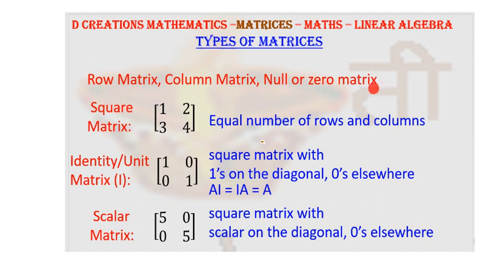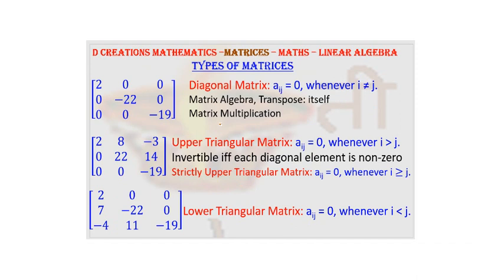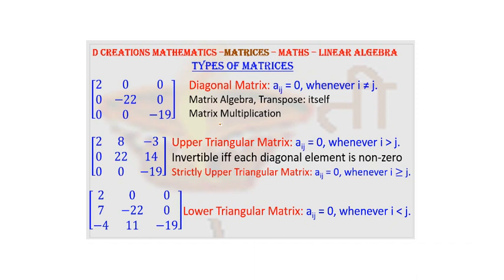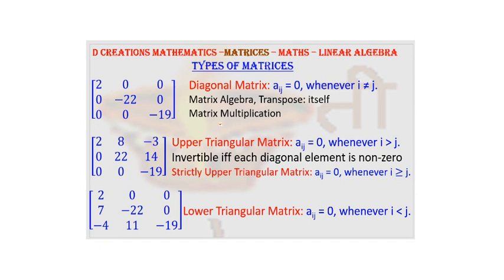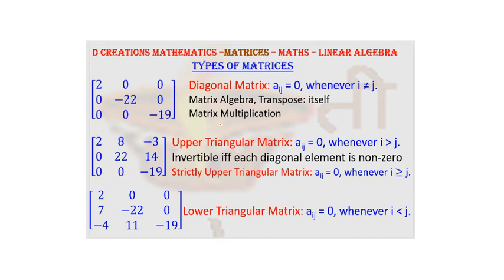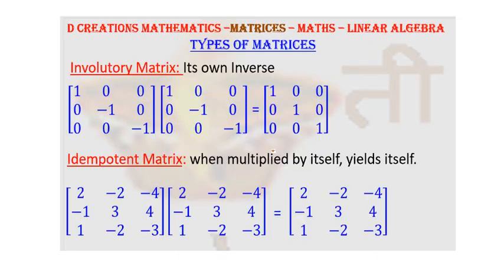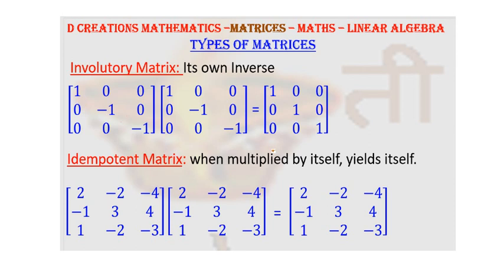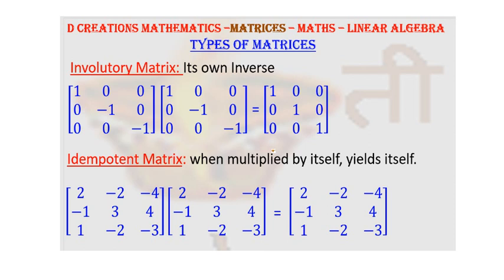Diagonal, Upper, lower Triangular Matrices, Idempotent, D Creations Mathematics, Types of Matrices